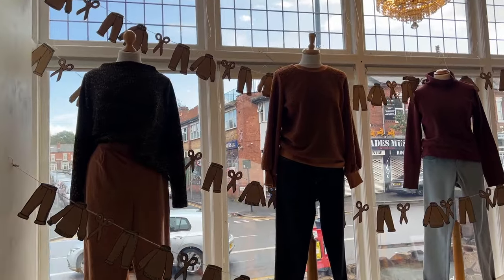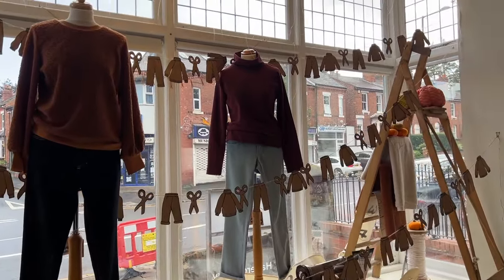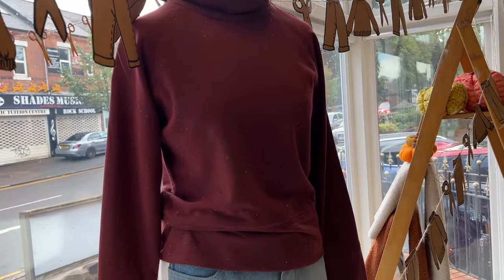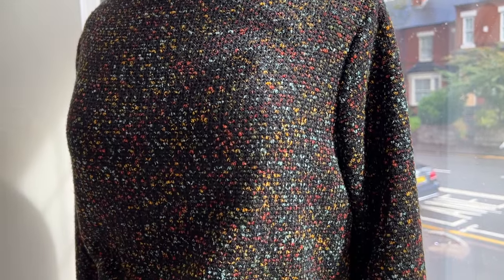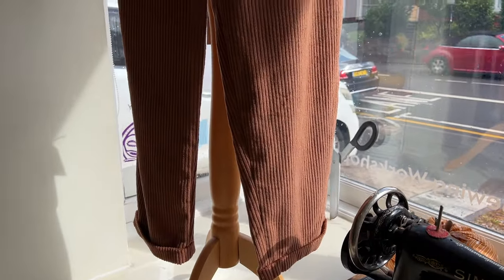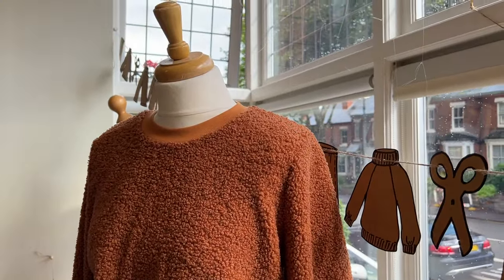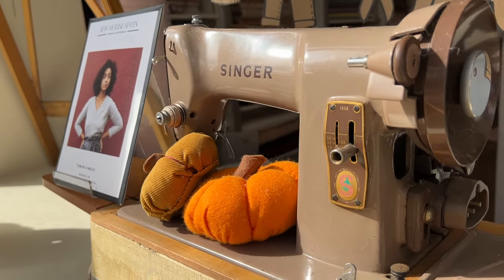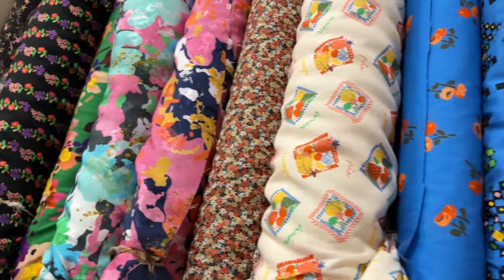The NEW g&g Cosy Autumnal Window Display - Virtual Tour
It was finally time to say goodbye to our summer window display in the shop this week as we welcomed the Autumnal, cosy vibes of the amazing new installation. Jo always puts together such a well thought out combination of garment and accessories for an inspiring selection of garments!

Take a virtual tour of the display in this video and check out the corresponding blog post for links to all the fabrics and patterns featured.

In this video I am wearing a hacked version of the Fibremood Norma Blouse  - you can find more details on it in the 'Norma Blouse' section of this blog post